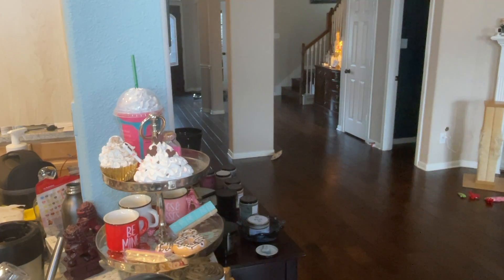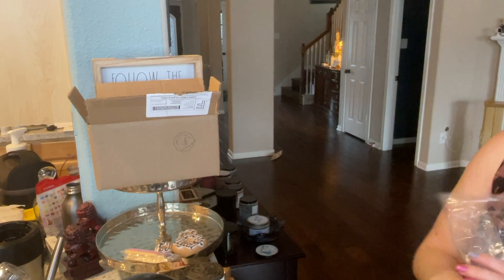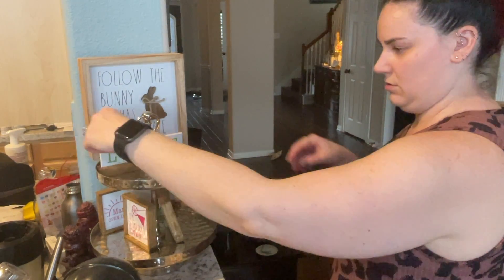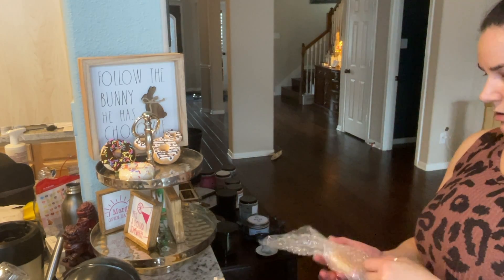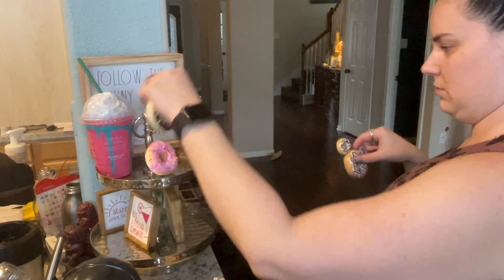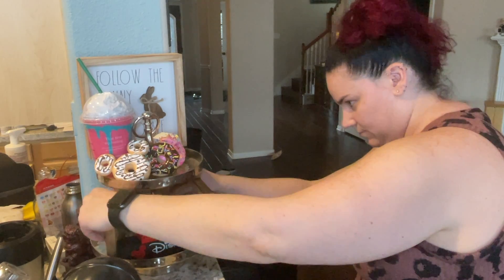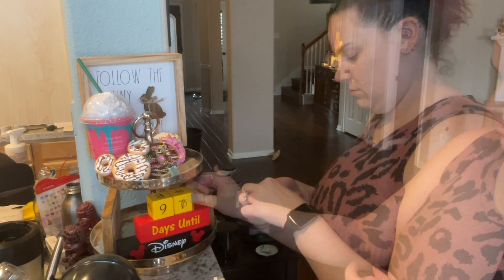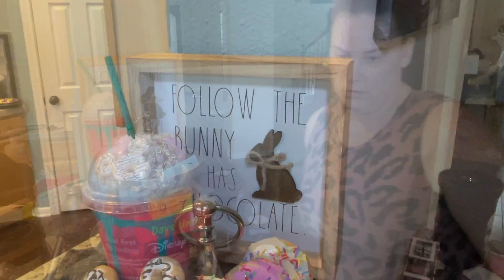Spring Tiered Tray | Decorate With Me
Decorating my tiered tray for Spring!

♥ Products Used:
Rae Dunn Sign: Home Goods
Disney Countdown Blocks - TheSweetLifeT1D
Margarita Decor - MelDenver
Mickey Donut - SweetieProps
SPRING/LOVE Scrabble - SSCbySamantha
Mickey Ice Cream Bar & Unicorn Frap - FauxEverFoodsAndMore
Mini Donuts - WhyBakeIt

♥ For Info on how To Workout with me & Join my Virtual Fit Gym

♥ Follow me over here:
@JalainePazer on Instagram: @Jalainepazer